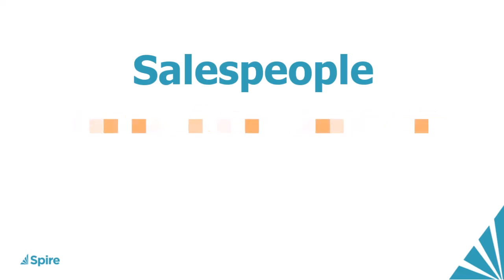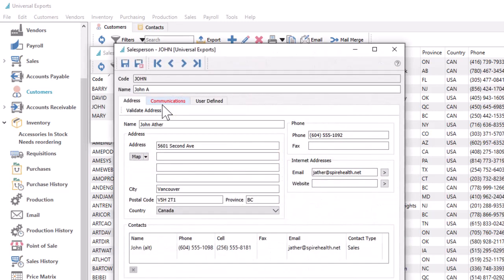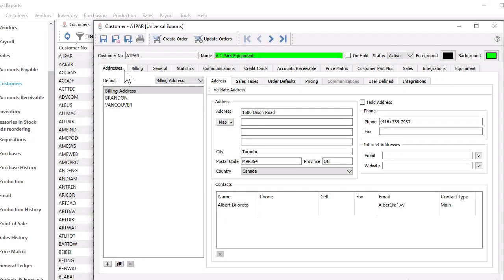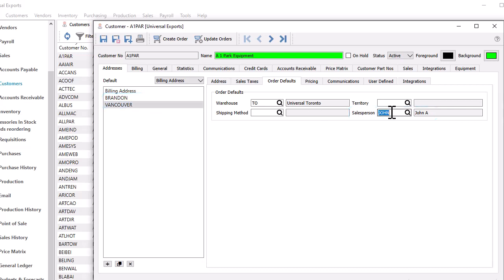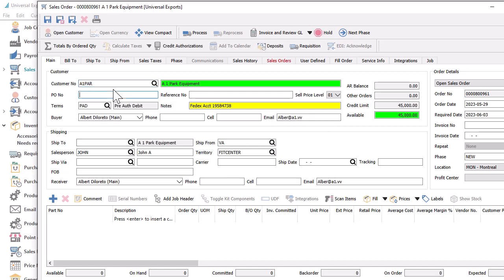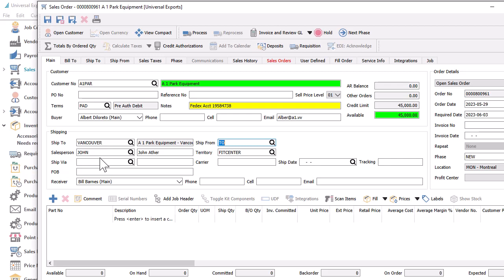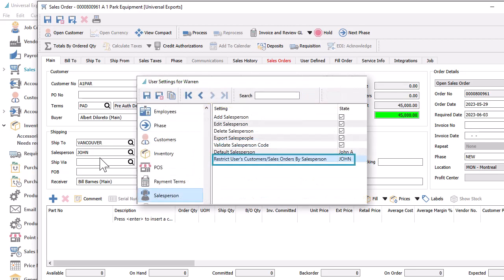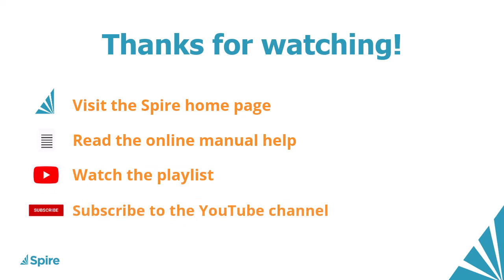Spire Salespeople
When you have salespeople associated with your customers and sales, it is possible to not only include a salesperson value but also ensure a value is selected and is valid. And when required, you can restrict customer and sales lists to only those assigned to a particular salesperson.